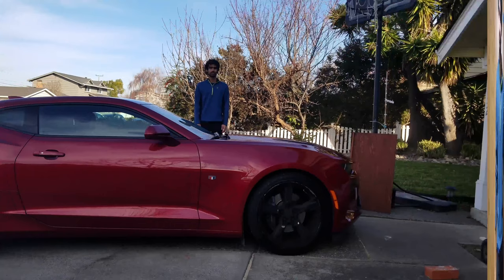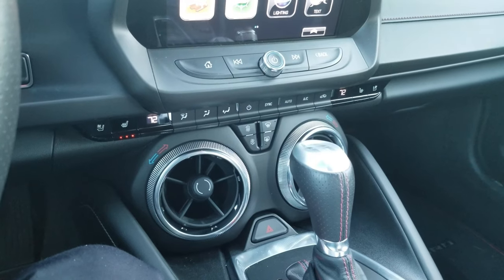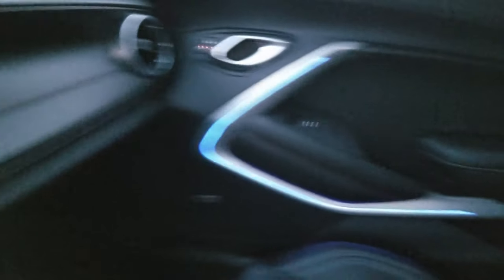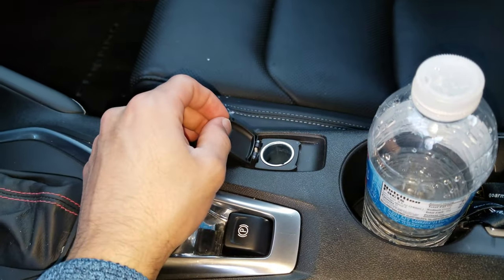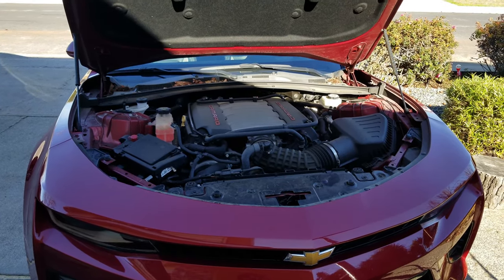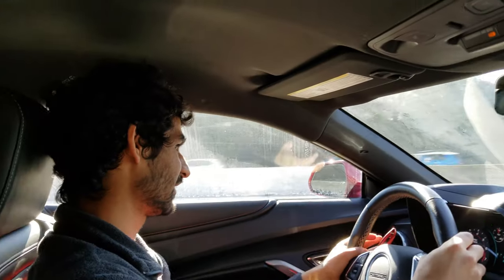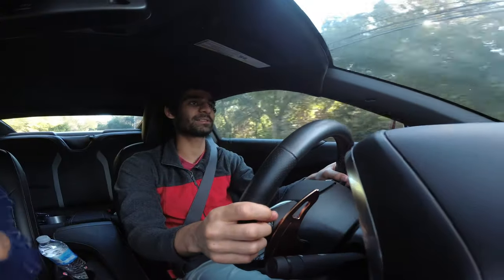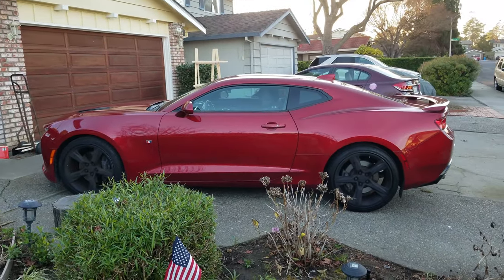2016 Chevrolet Camaro SS Review and Test Drive - A Practical Sports Car Bargain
In this video, I review the 2016 Chevrolet Camaro SS. I cover the car's specs, demonstrate its features, examine the interior, preface the exterior, and go on a test drive in the mountains. These Camaros are fast, comfortable, and relatively cheap to purchase. If you're looking for a daily driver sports car on a budget, look no further than a used 6th generation Camaro SS!

This is my first car review, so please excuse any amateur editing :)